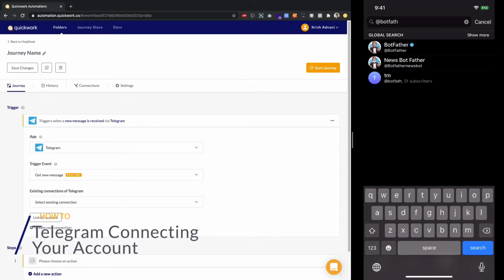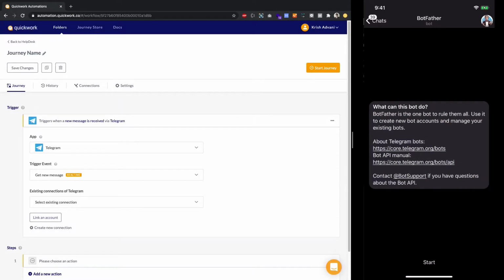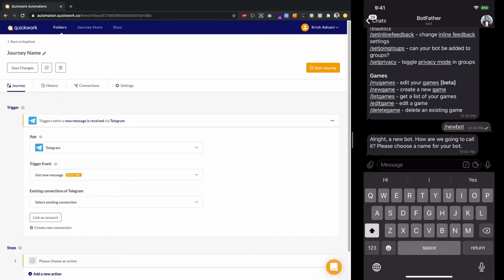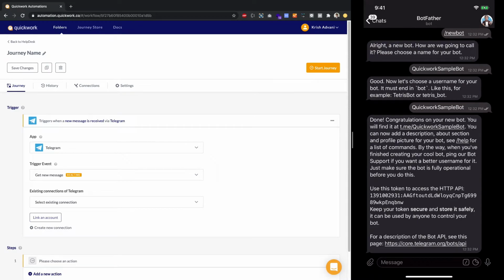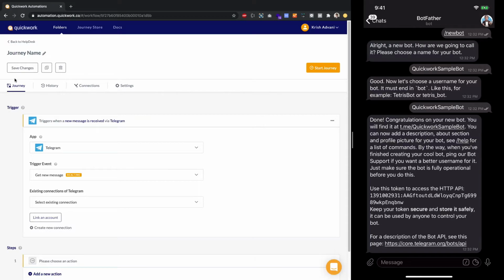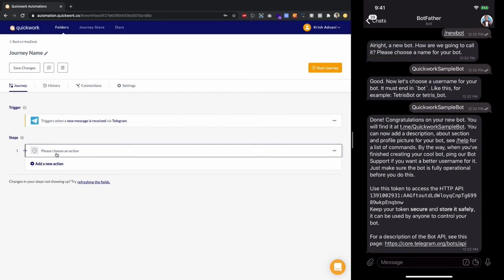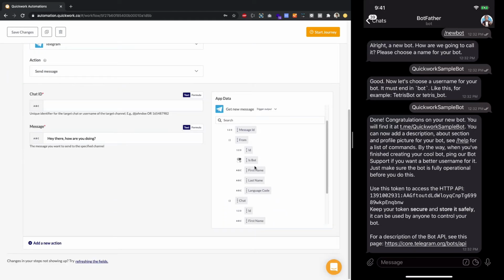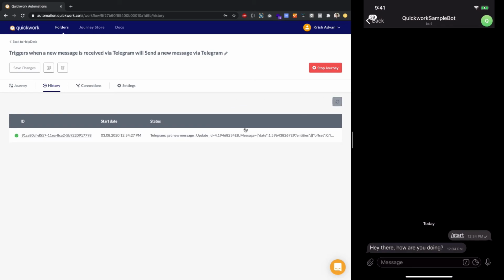Quickwork | How To: Connect your Telegram account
We help companies integrate multiple systems and applications, to design delightful user journeys using Quickwork Journey Builder. QJB is an API-driven, zero-code, DIY tool, enabling any user to design and implement workflows with ease and speed.